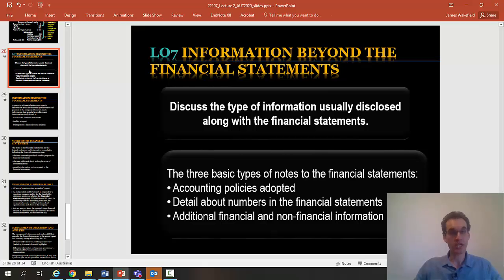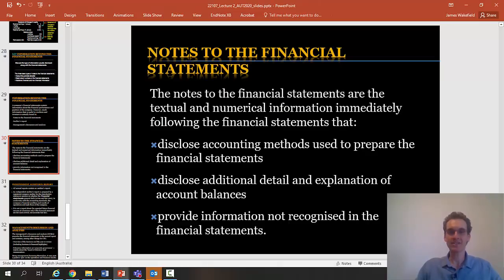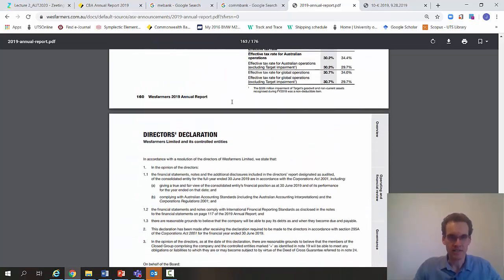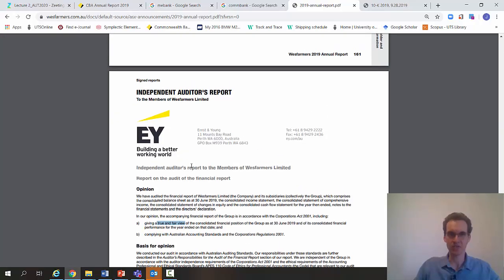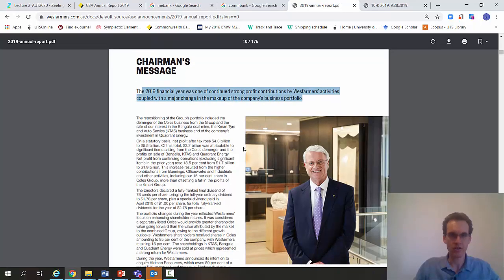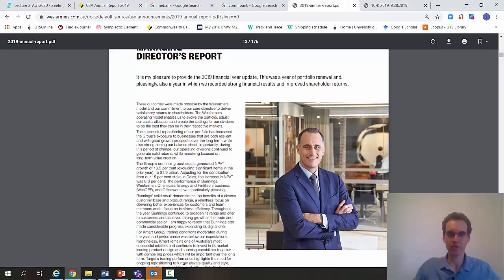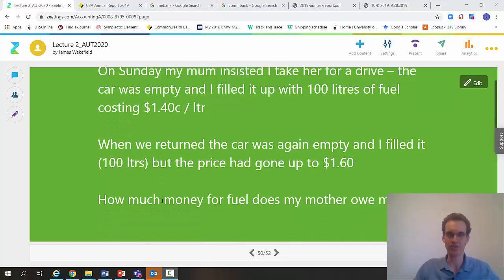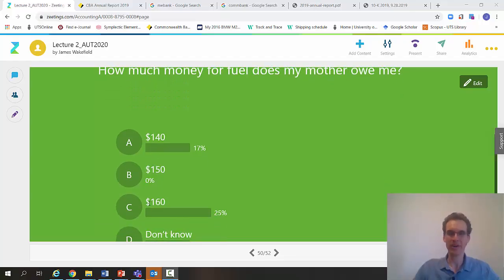Financial statements - Part 7: Additional information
This videos explains the additional information provided along with financial statements.